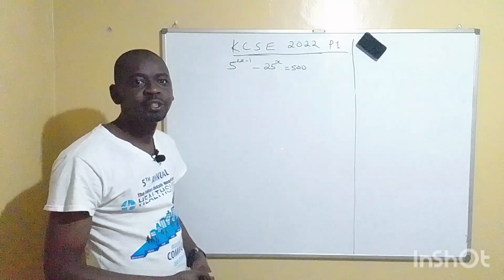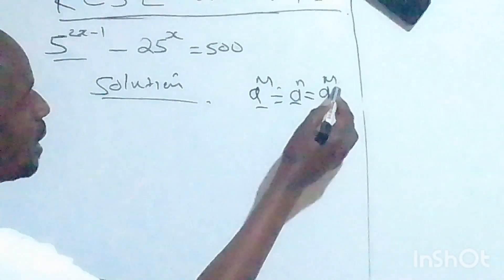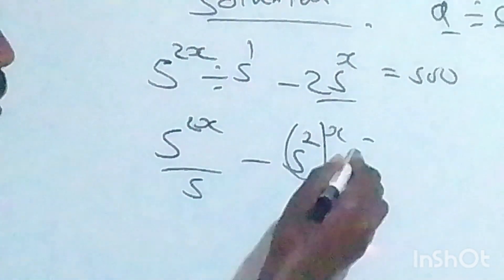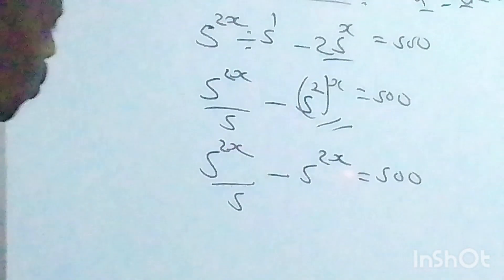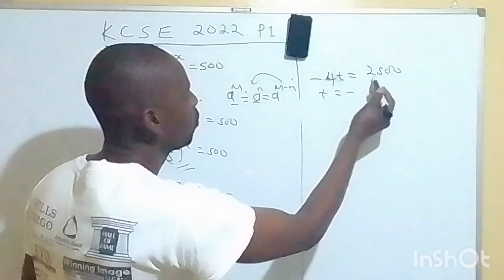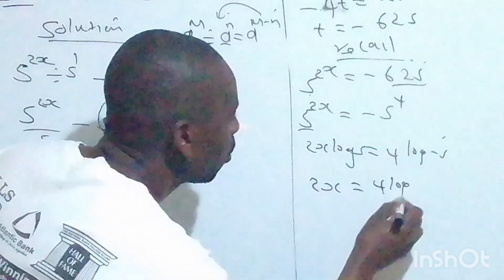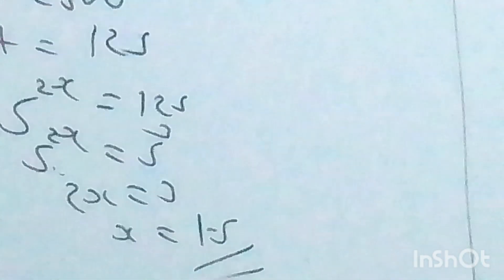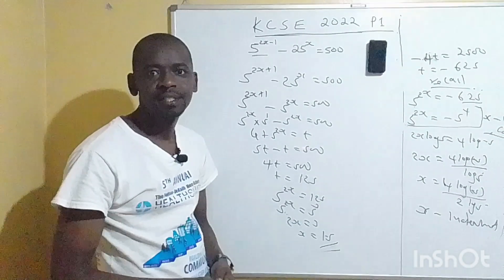kcse 2022 Indices question